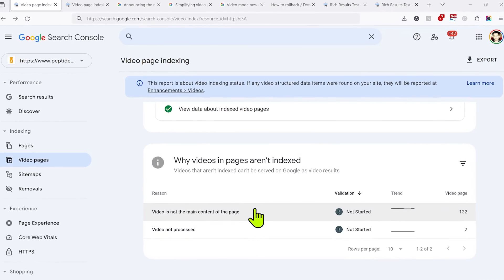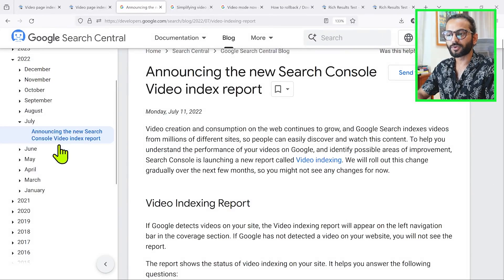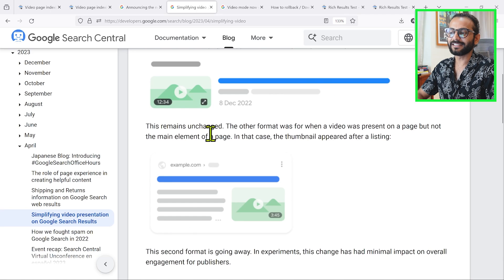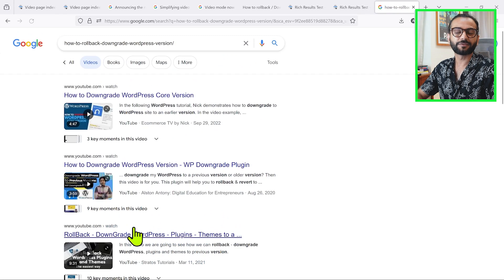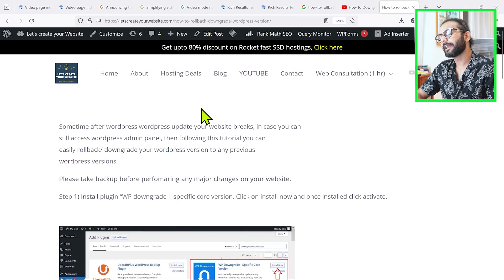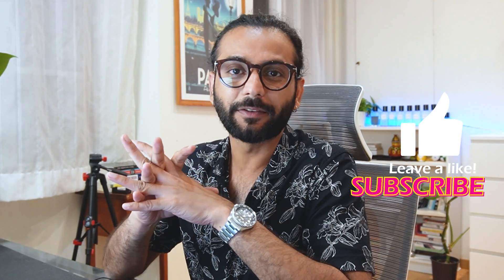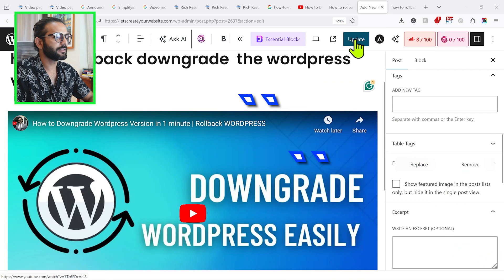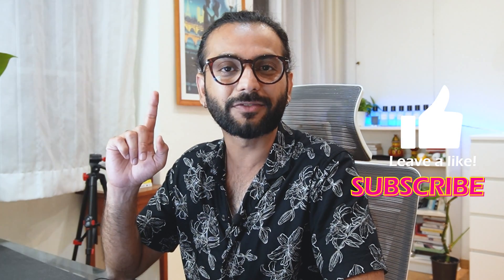Fix : Video is not the main content of the page / Google Search Console [SOLVED]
Solve Video Indexing Error - Video Is Not the MAIN CONTENT  of the page in Google search console.

Adding schema to videos is not the only most important thing to index videos on google search engine. This is so important that the page should be a dedicated video page and the only purpose of that page is to watch the video.

if you add lot of text first and then add the video, then that video will be a complementary content to the text and not the main content.

Link to Download plugin is coming soon :)

Solution for google could not determine the prominent video on the page solution.
Learn how to problem fix video is not the main content of the page on google search console because this is a big error in google search console.

learn how to create video pages on the website. Solve search console errors.